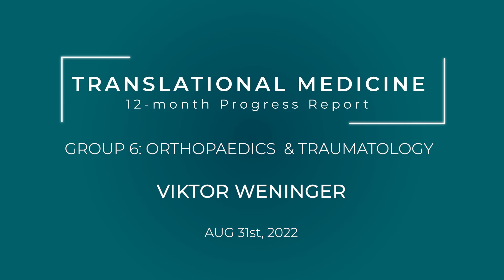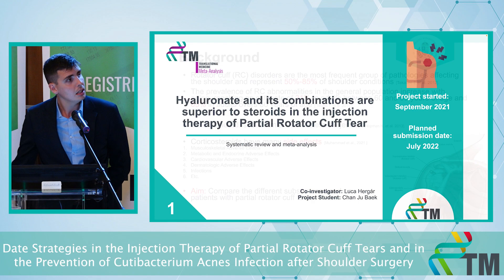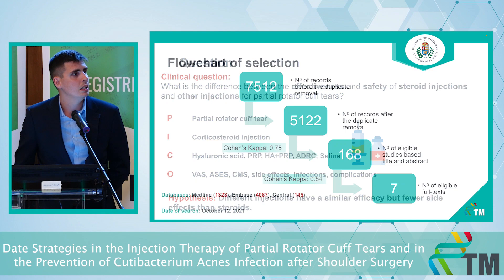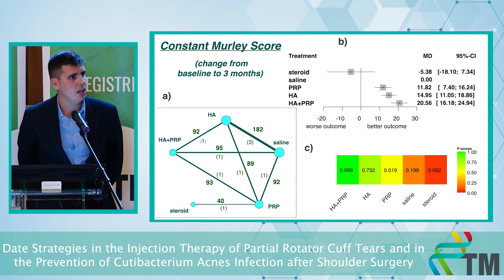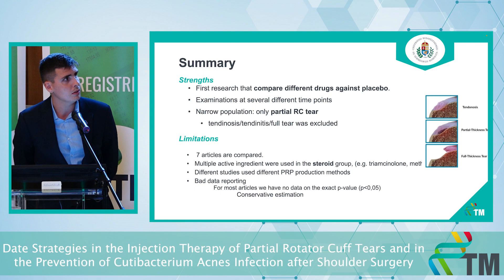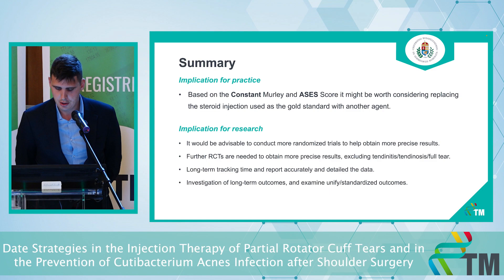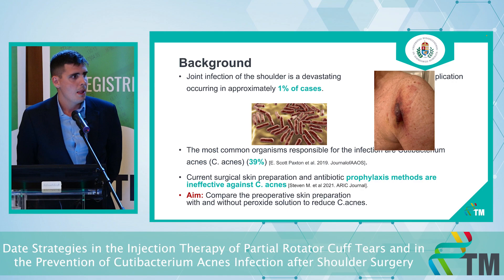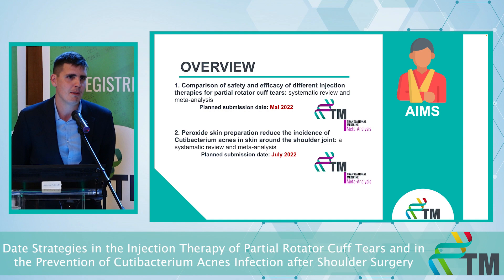Progress Report IV - Viktor Weninger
Up to Date Strategies in the Injection Therapy of Partial Rotator Cuff Tears and in the Prevention of Cutibacterium Acnes Infection after Shoulder Surgery
12-month Progress Report of the PhD students of the Centre for Translational Medicine, Semmelweis University.
I am a resident working at the Orthopaedic and Traumatology Department at Semmelweis University with a main interest in shoulder injury. Currently I am working on a systematic review and network meta-analysis on the comparison of the safety and efficacy of different injection therapies for partial rotator cuff tears. My study will help clinicians in the choice of the most efficacious and safe therapy. The second project is another systematic review on the investigation of the efficacy of peroxide skin preparation for the reduction of Cutibacterium acnes on the skin around the shoulder joint. I also take part in orthopedics education as a member of the Department of Orthopedics.